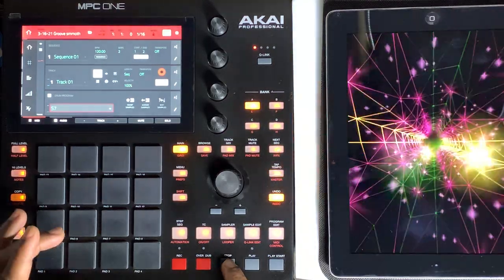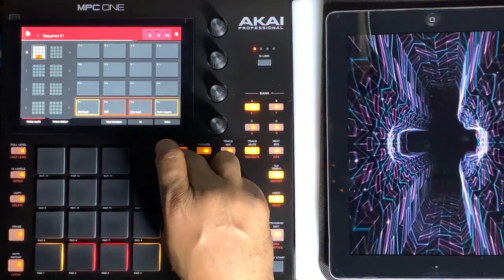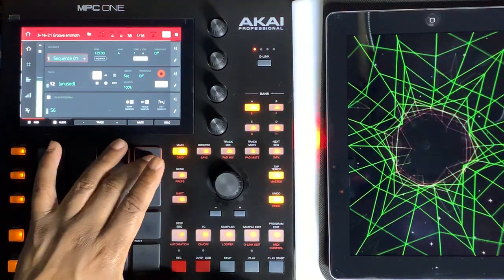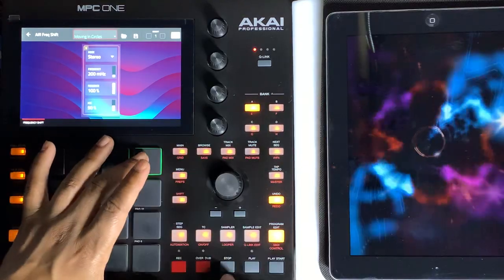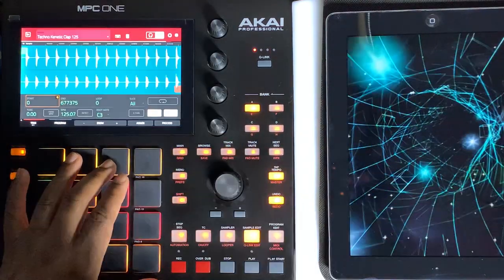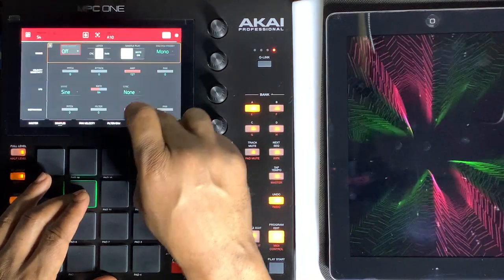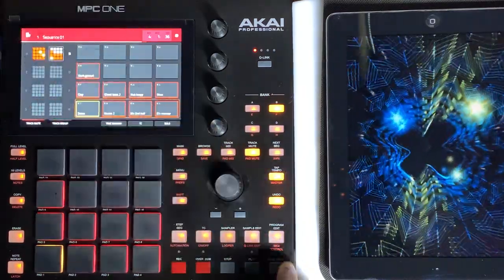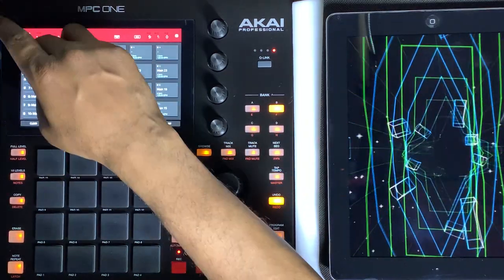AKAI MPC ONE - #329 Hunting for beats: Techno house DJ style remix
Series: Stand-Alone Hunting for beats: techno house DJ style remix jam
Step mode, velocity, note repeat
16 level tune, filter effects,, slice kit , cutoff
note repeat, piano edits,time warp, vocal edits
beat alternates, envelope , vocal sample
Start to End 125 bpm

1:30:25 “pumping  progressive tech house “

MPC ONE helpful info - let’s make a beat
you deserve to know info with examples
stand-alone beats &  full jam DJ remix style
Real time (recorded live from the studio) DJ & producer